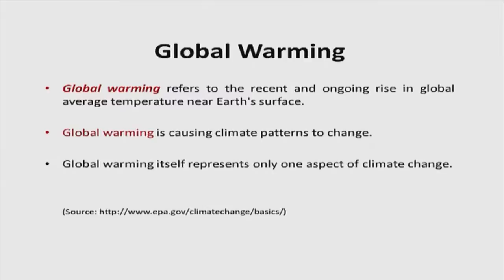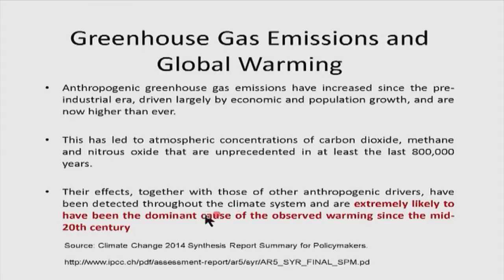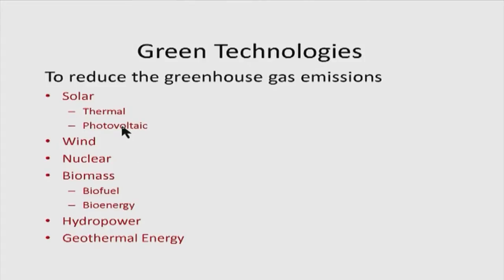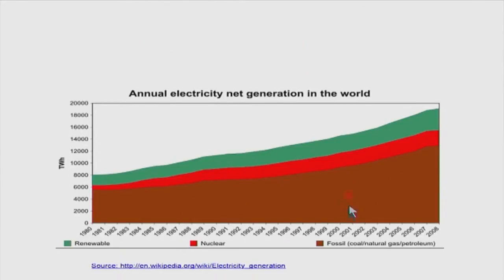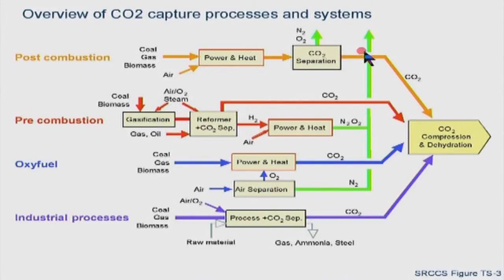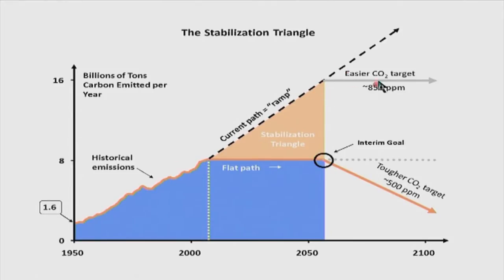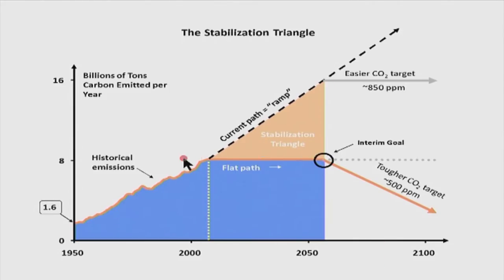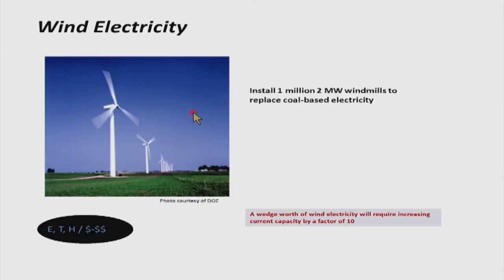ES M S021 Global Warming and Climate Change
This is 21st session of Environmental Studies Workshop arranged for Teachers. It was delivered by Prof. Munish Chandel from IIT Bombay.

In this session he talked about greenhouse gas emissions and global warming and carbon capture and storage, he also talked about the stabilization wedges.